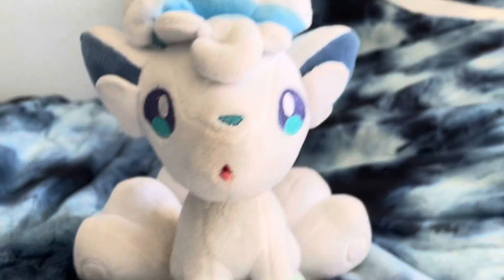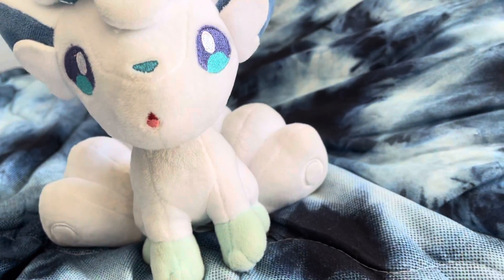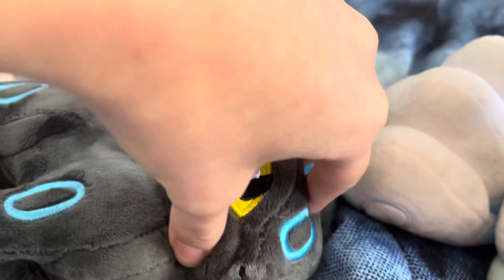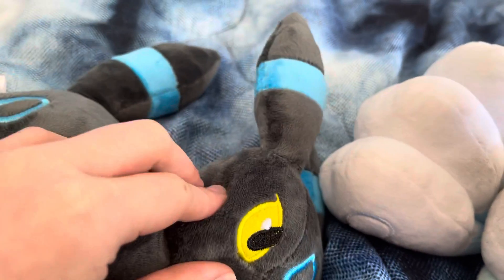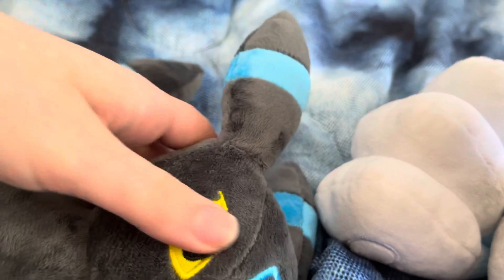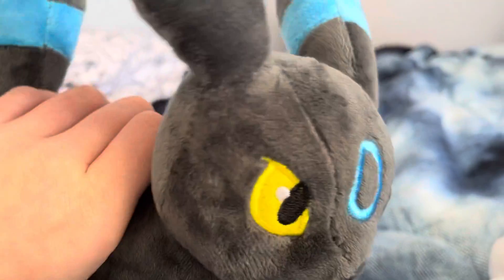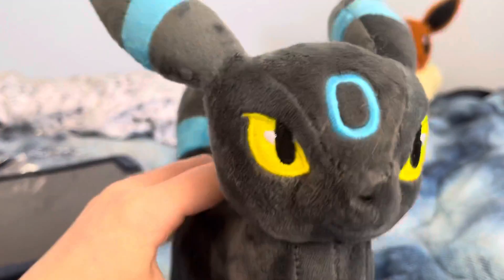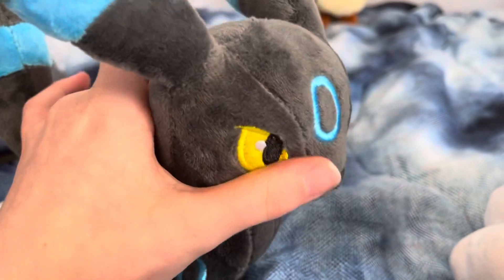Our Pokémon Plushy Came